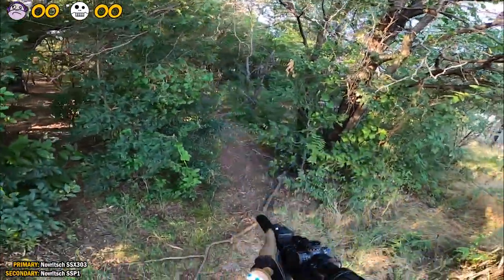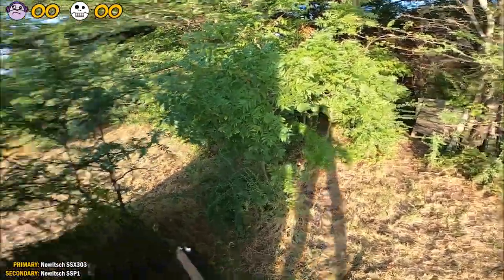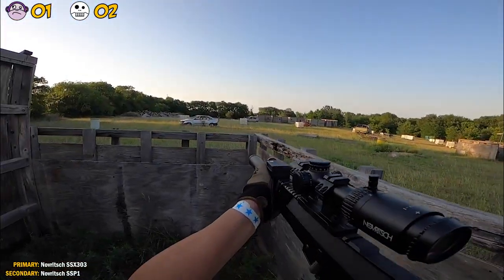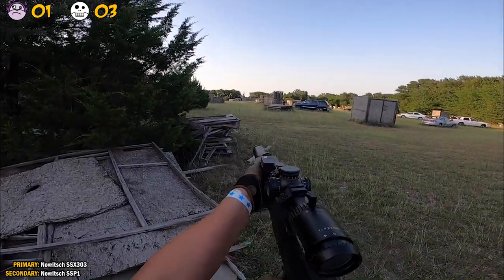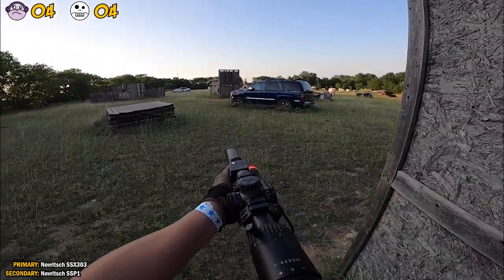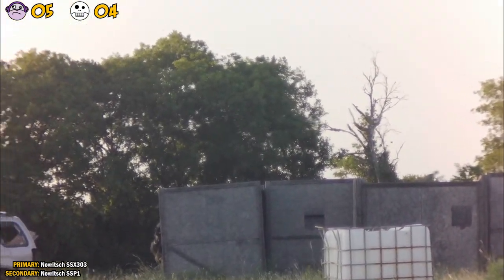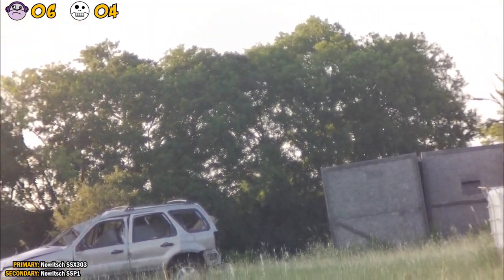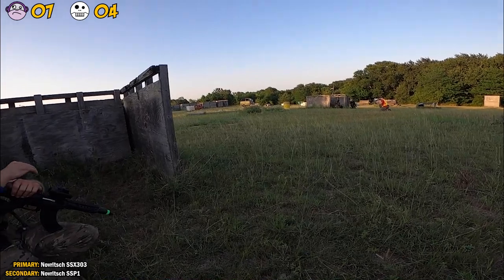With the boys running the @Novritsch SSX303 for the first time.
Get tickets to KIA Corporate Wars: Blood Money!

Airsoft and music and other stuff, but mostly airsoft and inconsistency.
I AM THE PURPLE MONKEY!